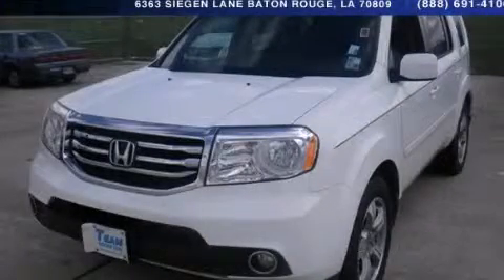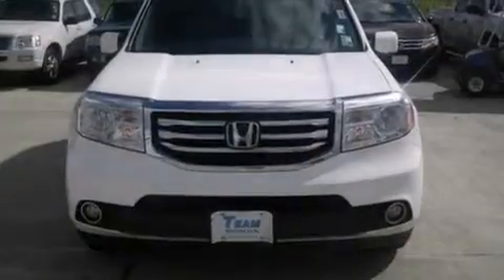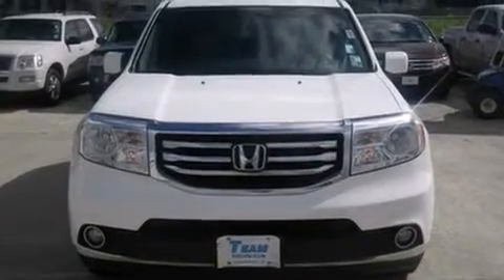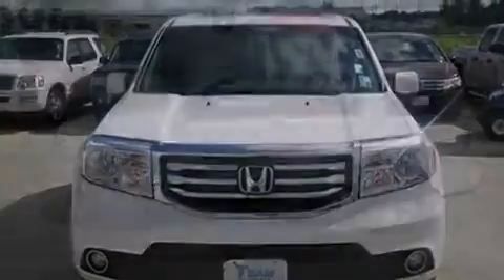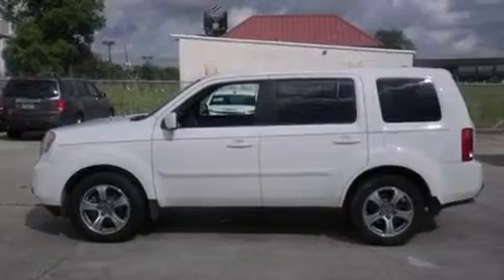2012 Honda Pilot New Orleans LA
Year : 2012
 Make : Honda
 Model : Pilot
 Engine : 3.5L V6
 Trans . : Automatic
 Exterior : White
 Miles : 41,205
 Interior : Gray
 Stock : 141537A